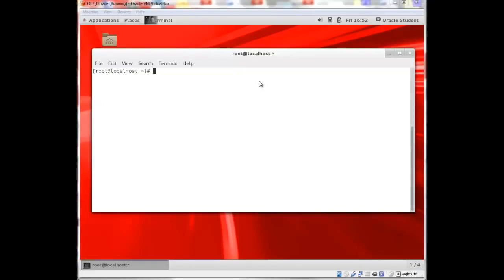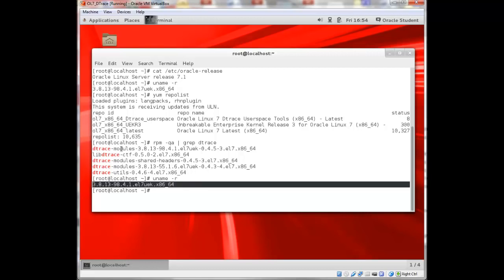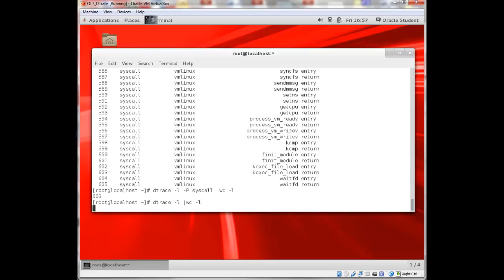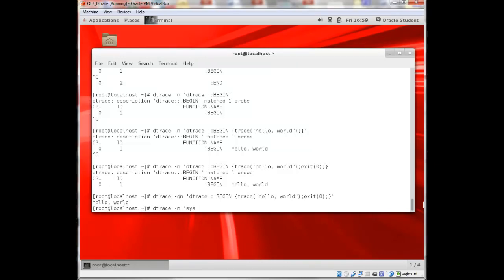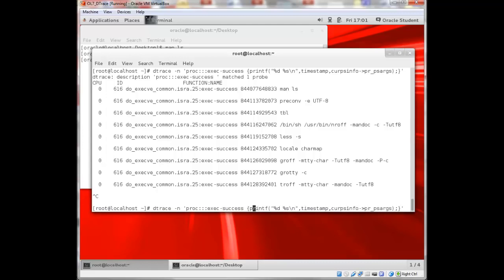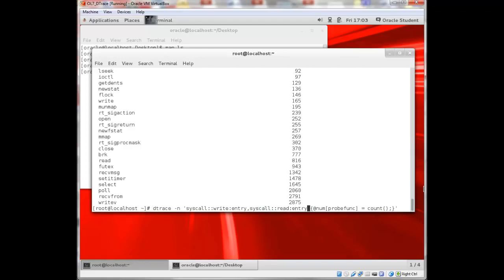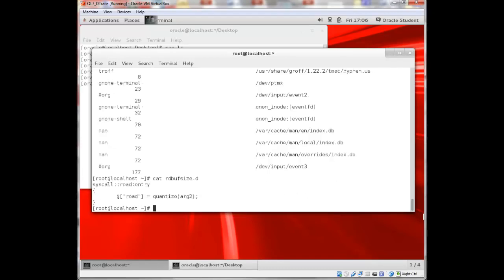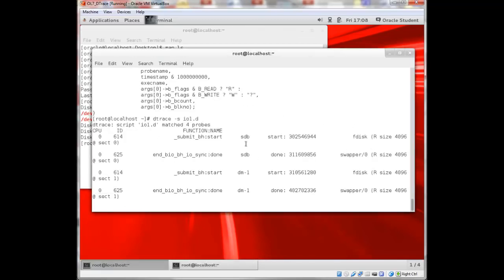Using DTrace for Linux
DTrace, a ferramenta de varredura do kernel e do sistema do Solaris esperada para Linux.

Curso COMPLETO para a certificação CompTIA Linux+ e LPIC-1 do Mateus Müller do canal 4Fasters:

Linux® é uma marca registrada de Linus Torvalds nos Estados Unidos e em outros países. Para saber mais sobre a marca registrada Linux®, visite o link abaixo:
Linux®